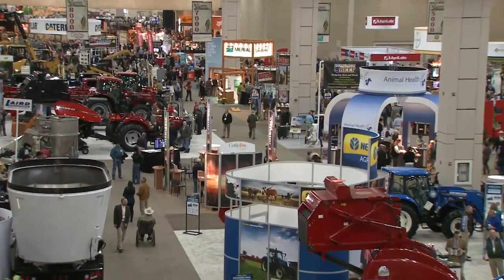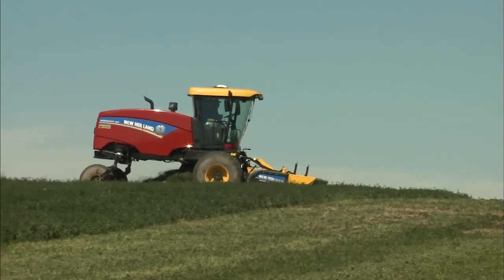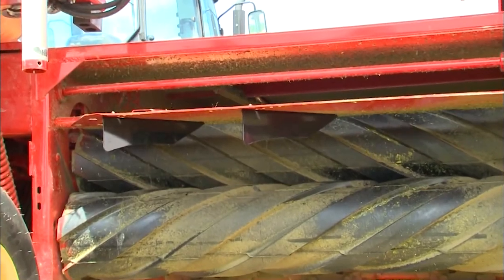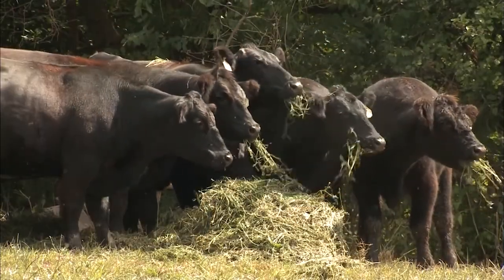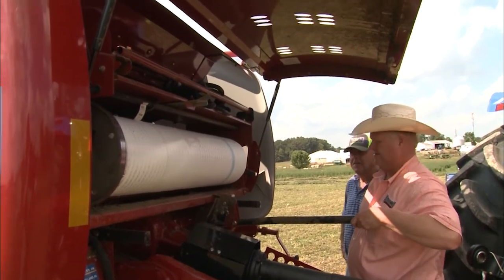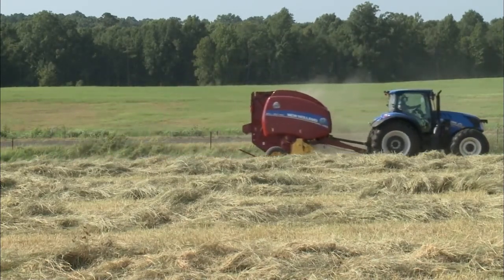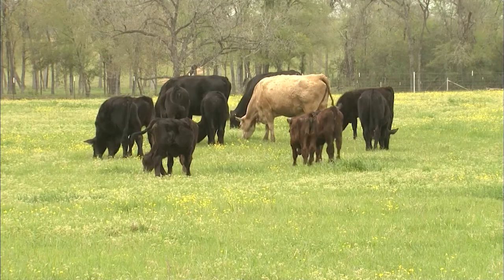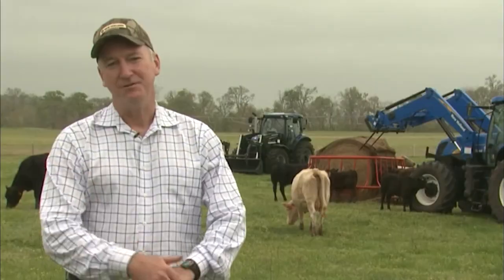Cattlemen to Cattlemen - Valuable Stories from New Holland Agriculture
We head into the fields to get expert advice on equipment, maintenance, and hay making. It's a look back at some of the valuable stories from New Holland Agriculture.